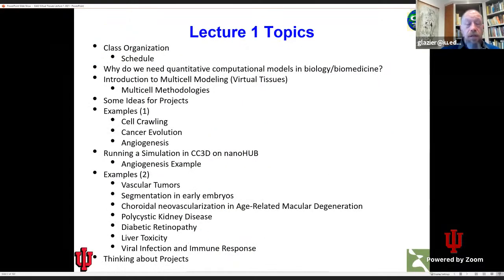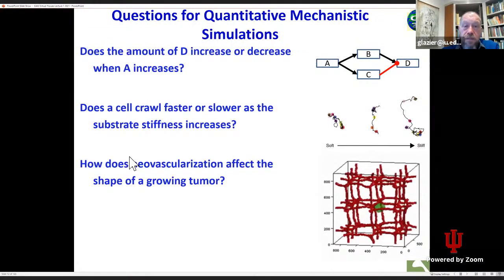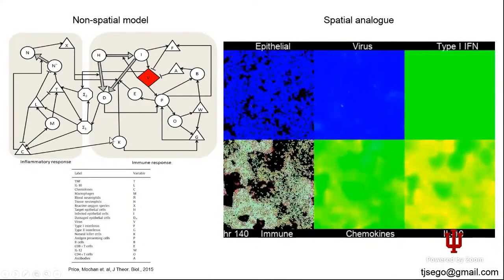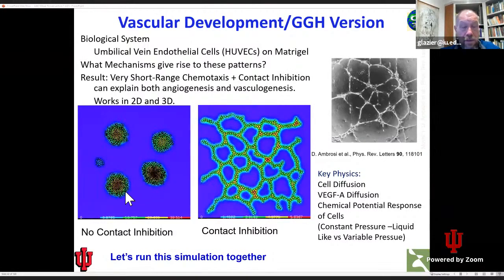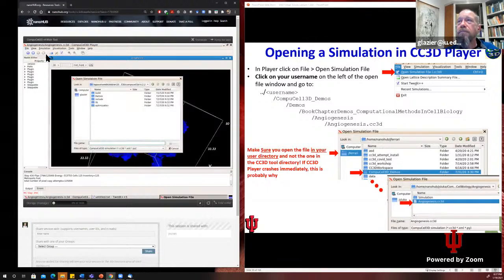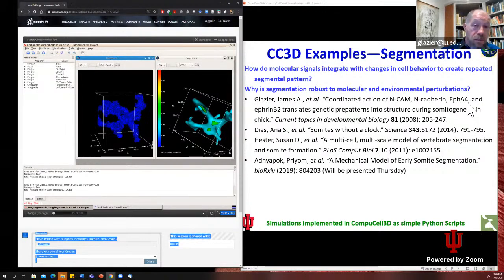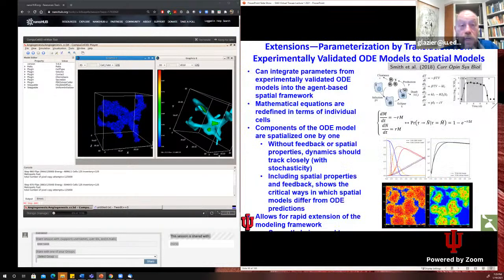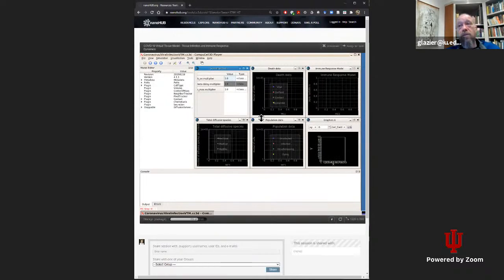E443/E543 Muticellular Modeling Lecture 1 Intro to CompuCell3D and Virtual Tissues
Introduction to Virtual Tissue Multiscale Modeling. Using CompuCell3D. CompuCell3D simulations of Cancer, COVID-19, Polycystic Kidney Disease, Somitogenesis, Diabetic Retinopathy, Choroidal Neovascularization, Using CompuCell3D on nanoHUB, Twedit++ editor and CC3D Player. Running simulations

For a free download of CompuCell3D for your desktop on Windows, MAC or LINUX, please If If you would like to run CompuCell3D without doing a download you can access it as a web application through the free public server